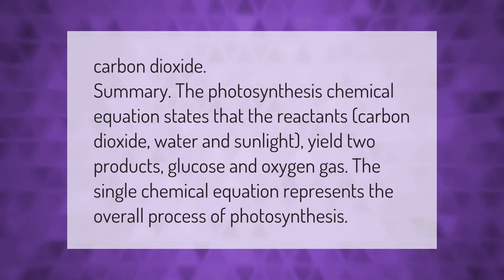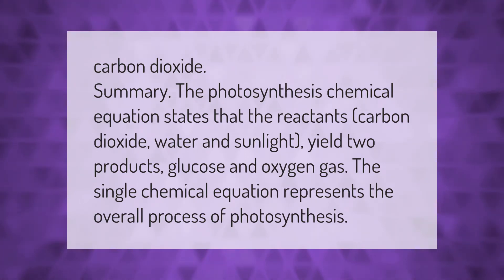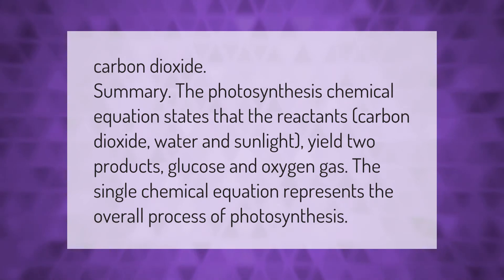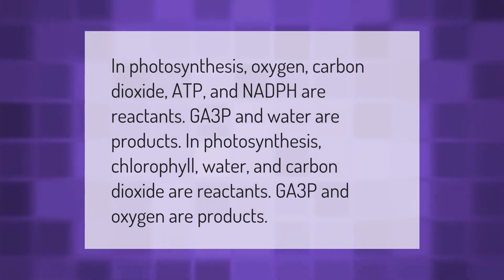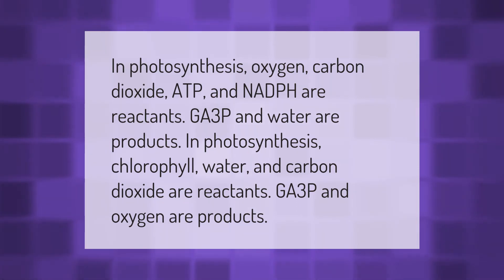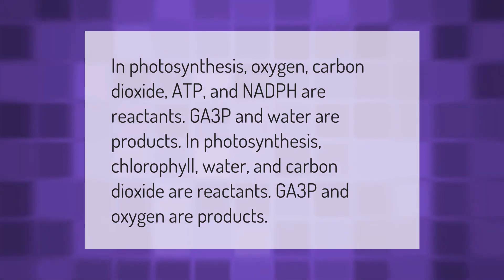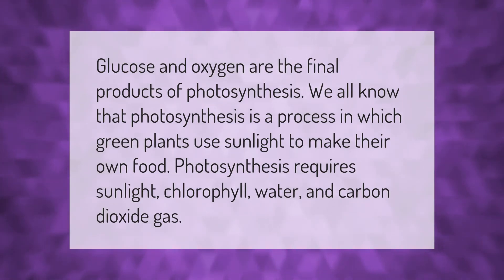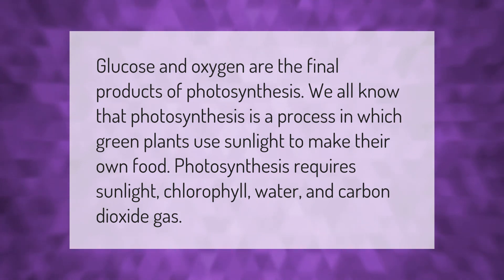What are the reactants in photosynthesis?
00:00 - What are the reactants in photosynthesis?
00:38 - What are 2 products of photosynthesis?
01:07 - Is oxygen a reactant in photosynthesis?
01:40 - What are the three end products of photosynthesis?

Laura S. Harris (2021, January 13.) What are the reactants in photosynthesis?
    AskAbout.video/articles/What-are-the-reactants-in-photosynthesis-206855